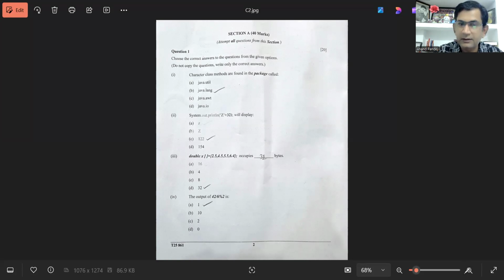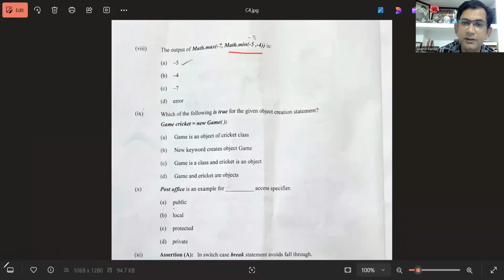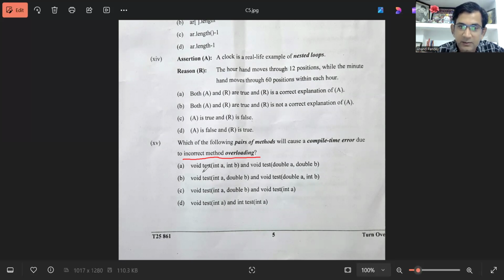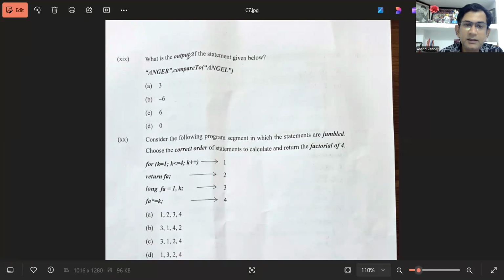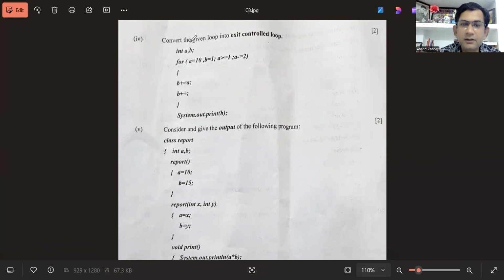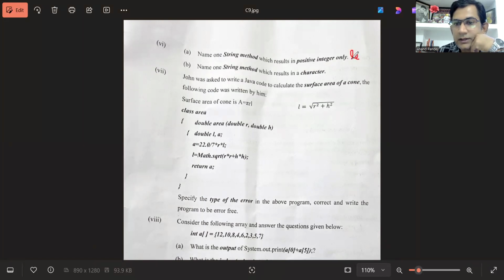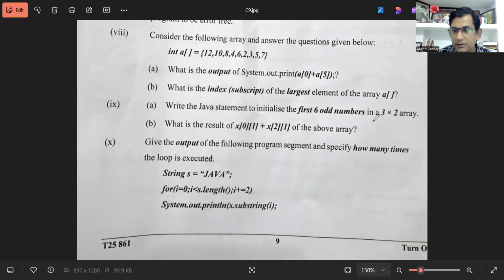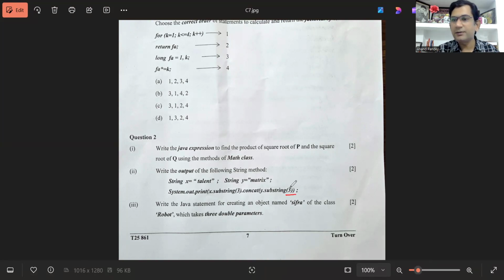Answer Key Computer Applications-2025